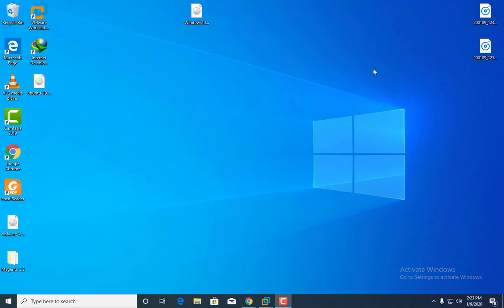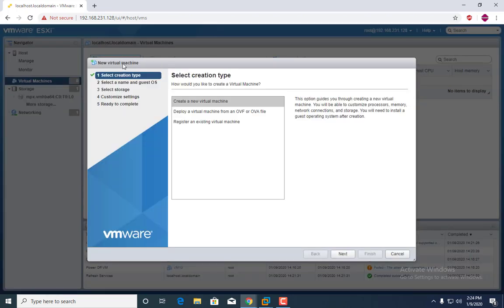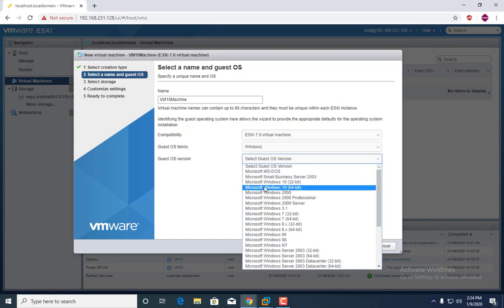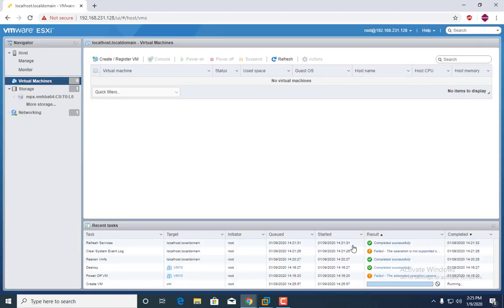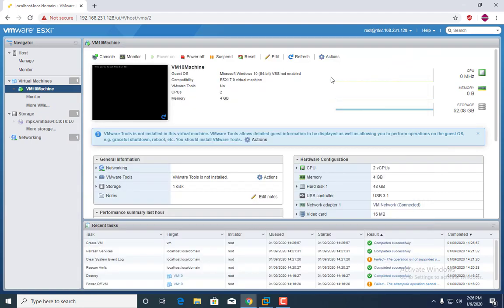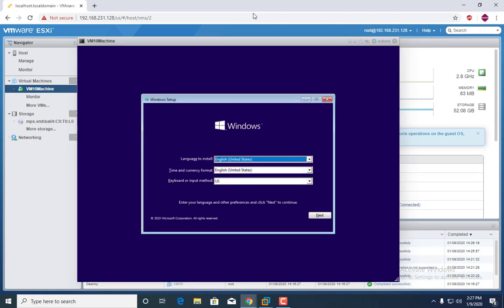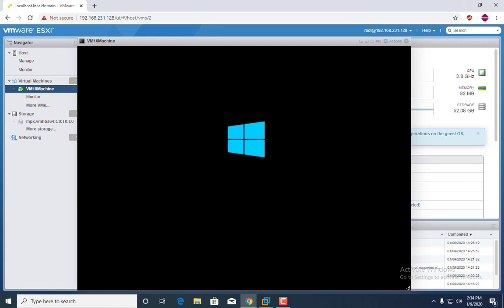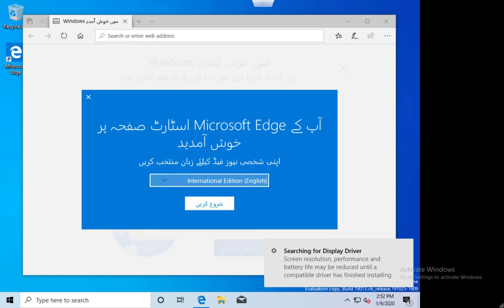How to install Windows 10 Machine inside VMWare ESXi 7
In this video i will show you how to install windows 10 inside Esxi 7